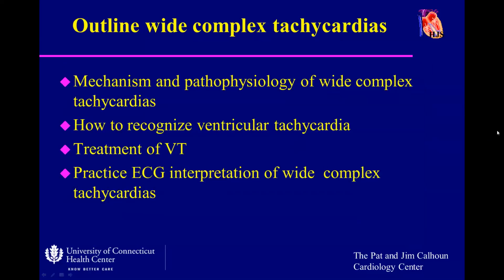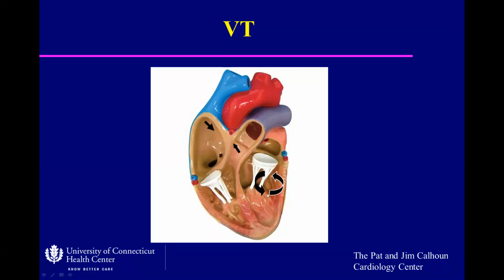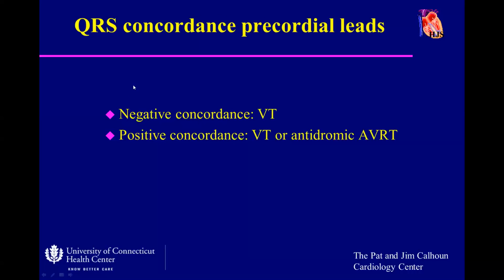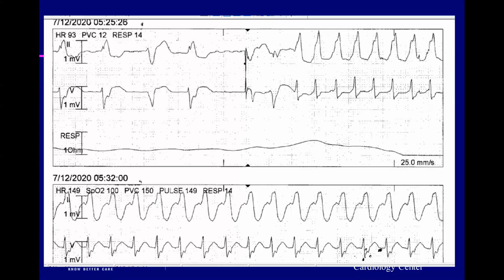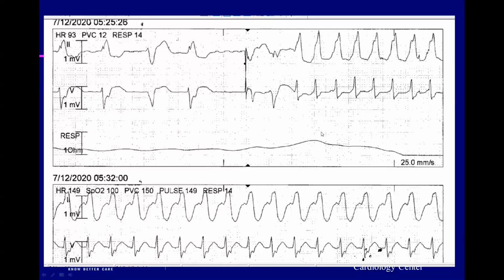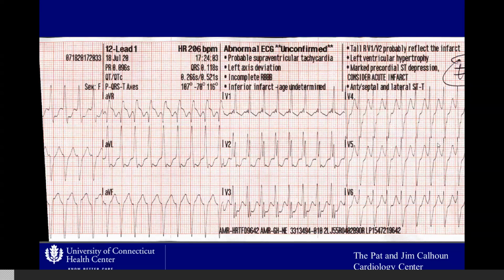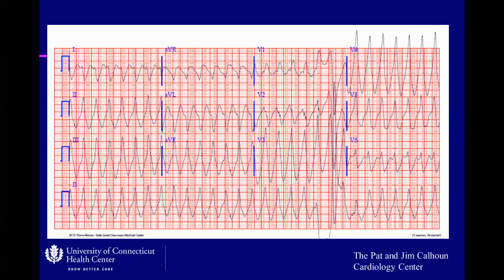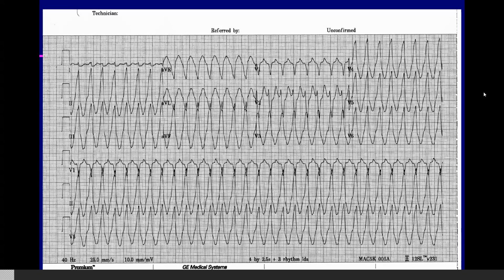ECG Pearls: Ventricular Tachycardia (Heiko Schmitt, MD, PhD)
UConn Cardiology Fellowship Program ECG Series

"ECG Pearls: Ventricular Tachycardia" by Heiko Schmitt, MD, PhD

The official Youtube channel of the UConn Cardiology Fellowship Program at UConn Health and St. Francis Hospital & Medical Center.

For more information about our fellowship program, please visit our